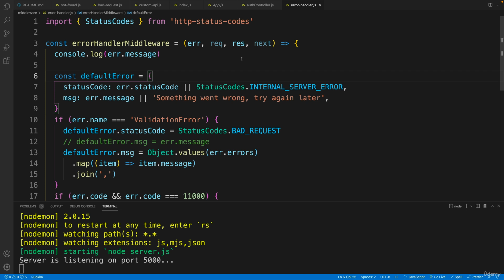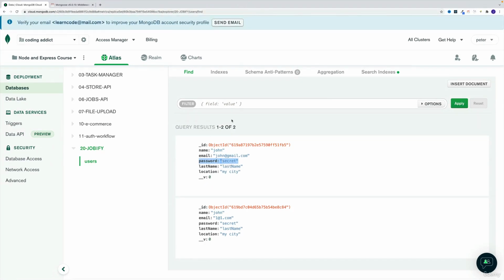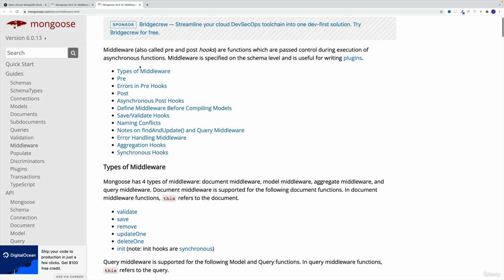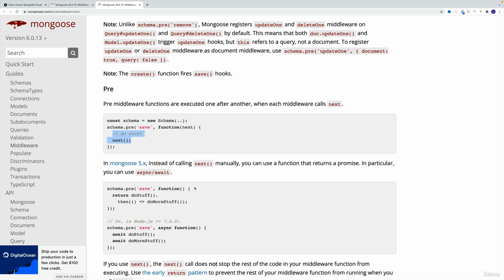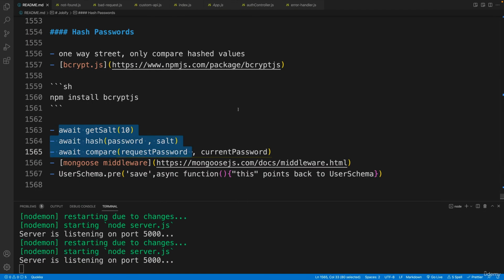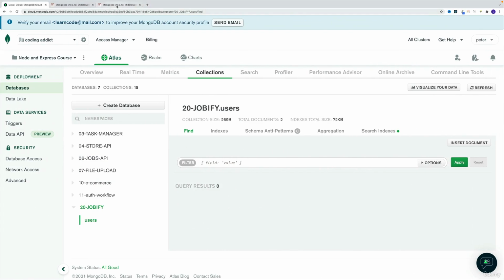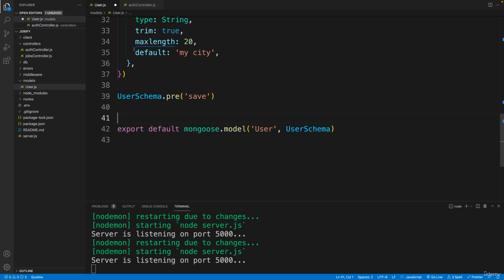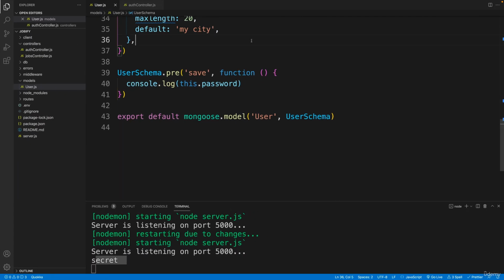MERN Stack Course - MongoDB, Express, React and NodeJS|14 - Hash Password|001 Mongoose Middleware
001 Mongoose Middleware